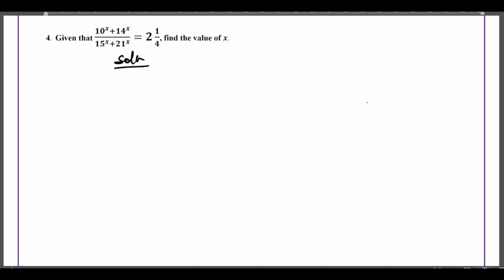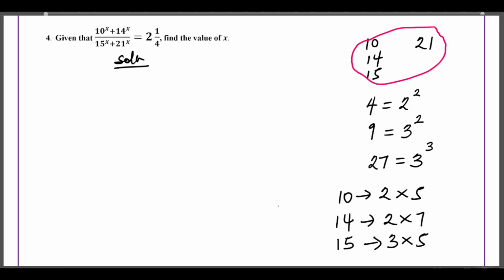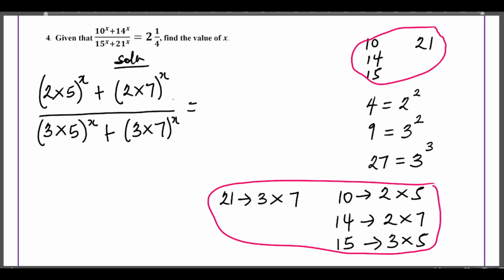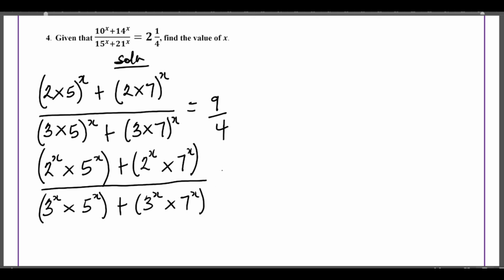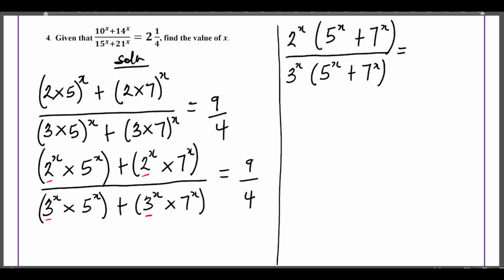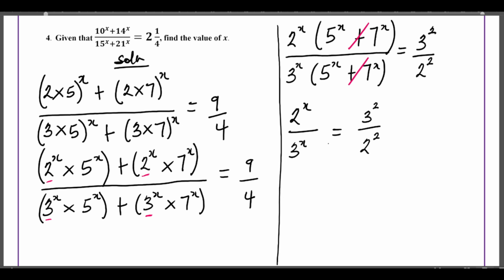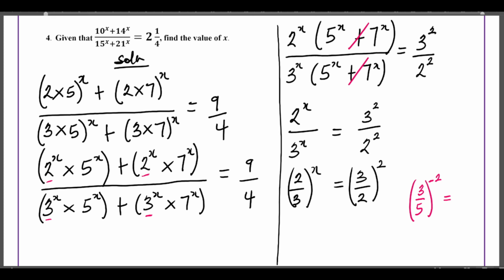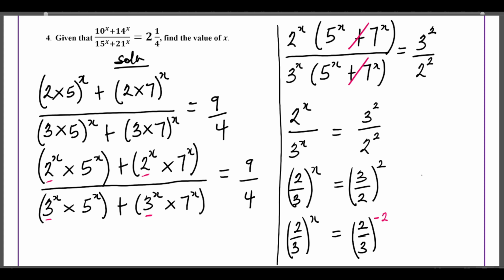WASSCE 2026 CORE MATHS(MAIN)PAPER 2 - QUE 4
This video provides a complete, step-by-step solution to Question 4 of the WASSCE 2026 Core Mathematics Paper 2.

In this tutorial, we analyze the given indicial equation, apply the laws of indices to simplify both sides to the same base, and solve for the unknown with full and accurate workings. Common errors in handling indices are also explained to help candidates avoid losing marks in WAEC.

Key Skills Covered:
1. Application of the laws of indices
2. Solving exponential equations by equating bases
3. Solving quadratic equations formed from indicial equations